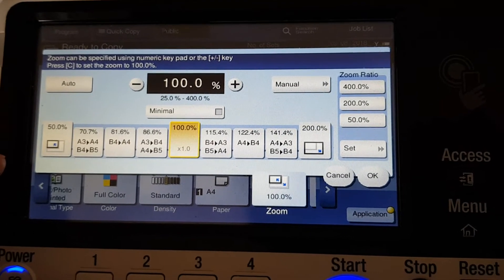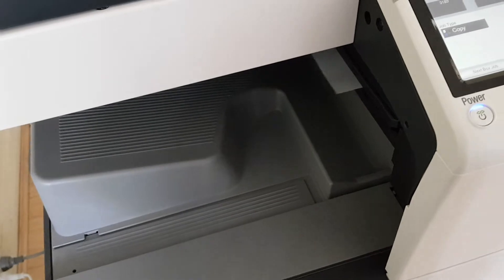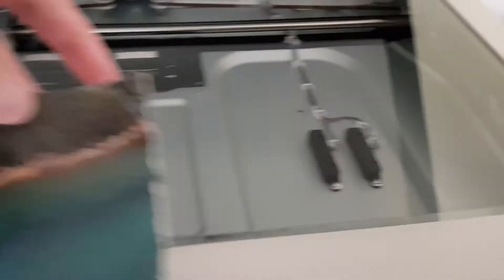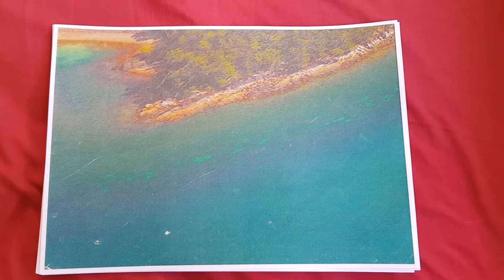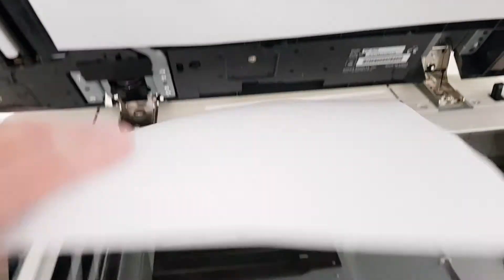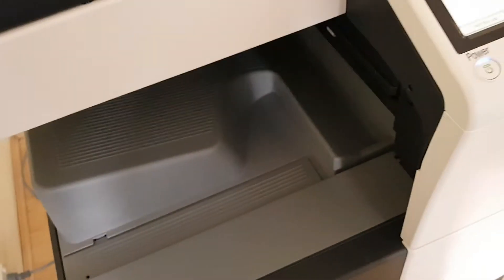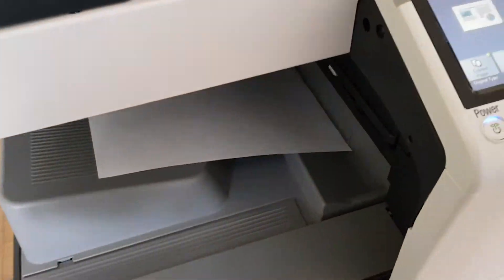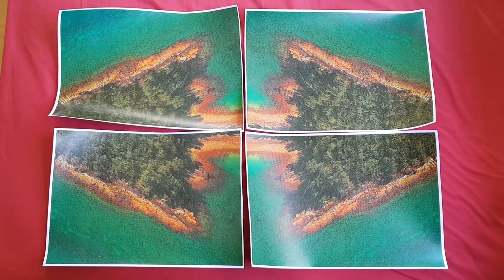Fragment of travel leaflet